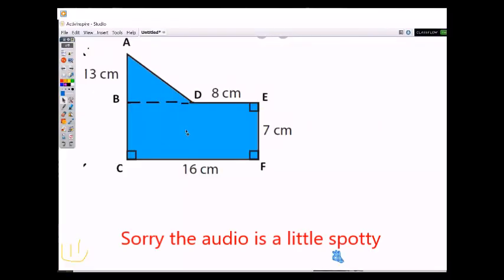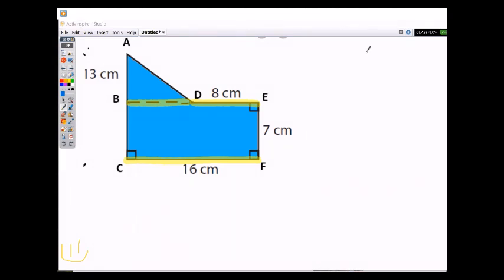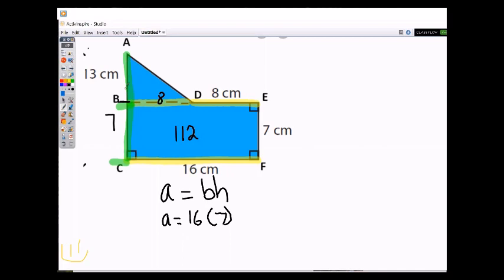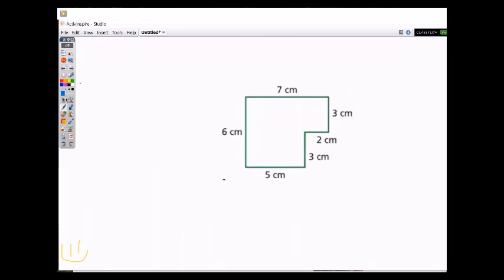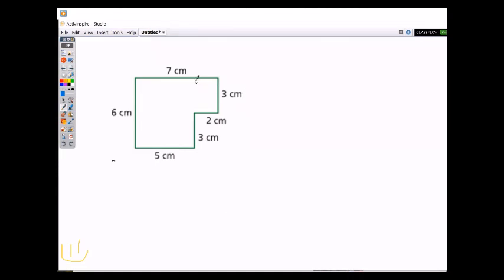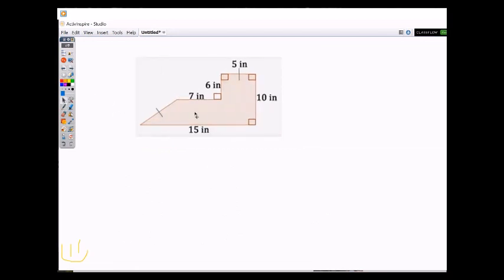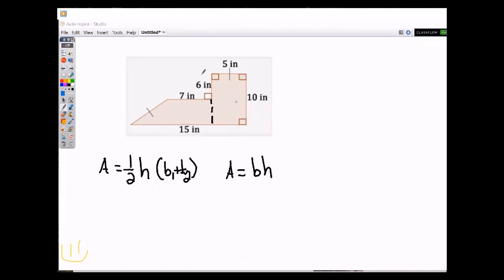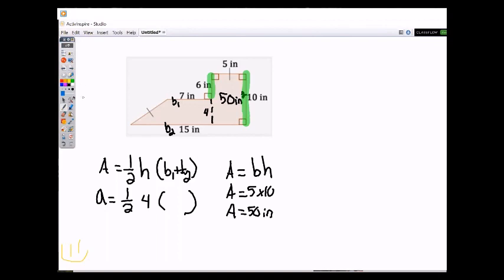Composite figures for the week of March 30th.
This is a video of the lesson we did from a zoom meeting last week.  For those that weren't there you can watch and catch up.